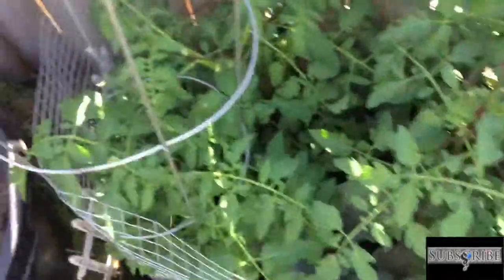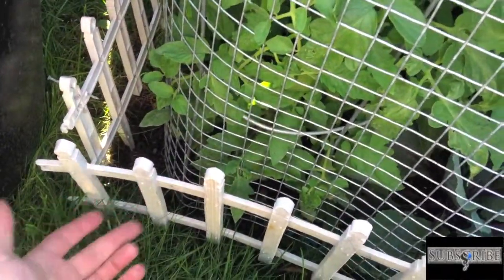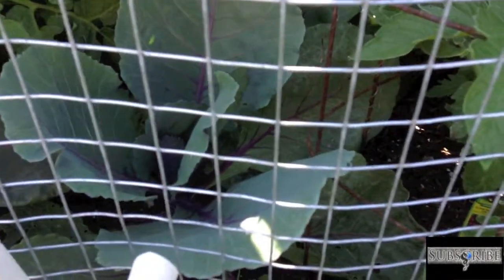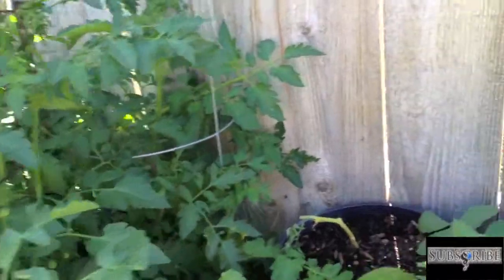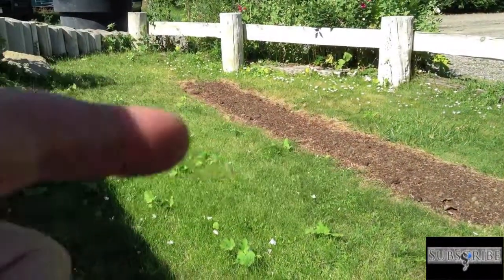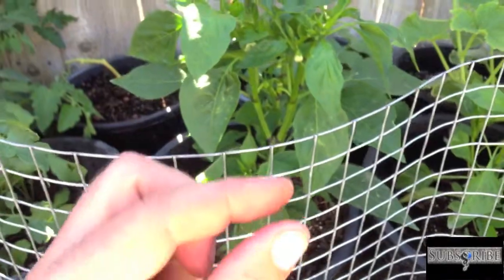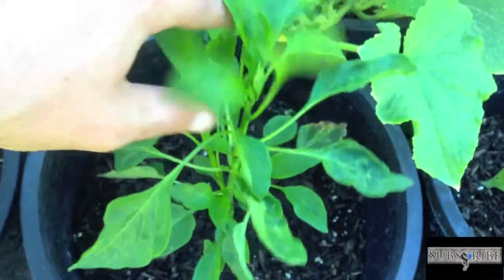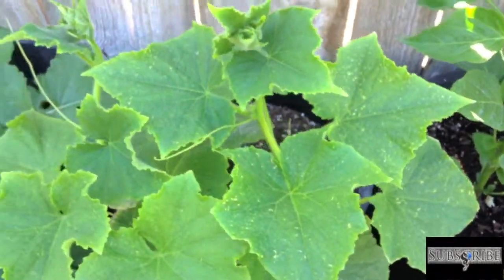complete garden update 1 of 2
in this 2 part video I will walk you through almost all of my plants fun fun :)